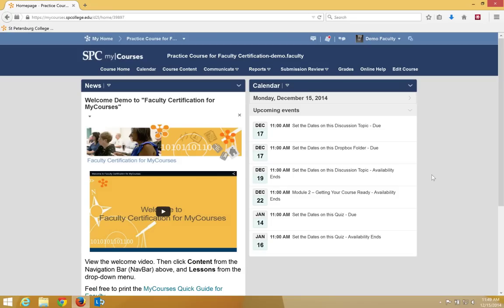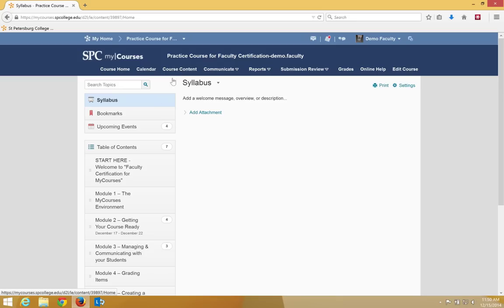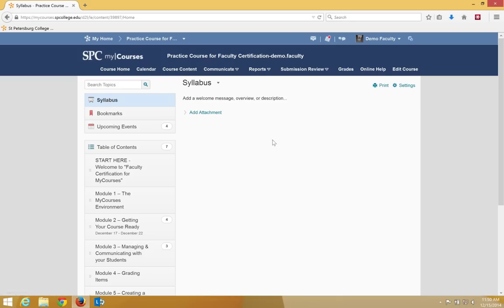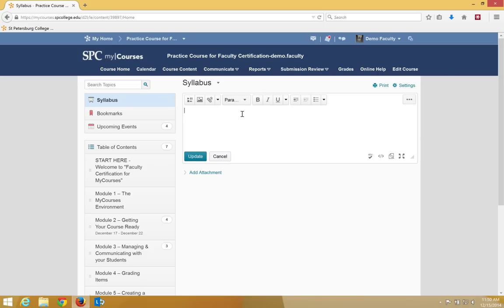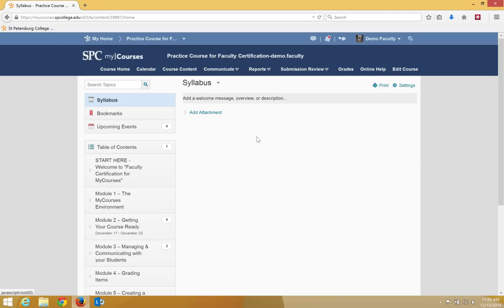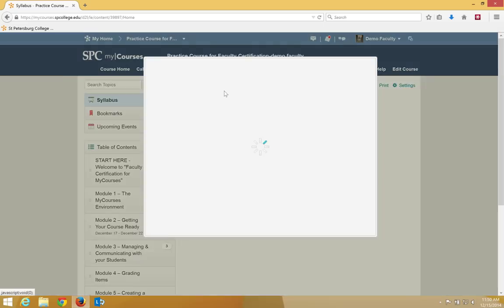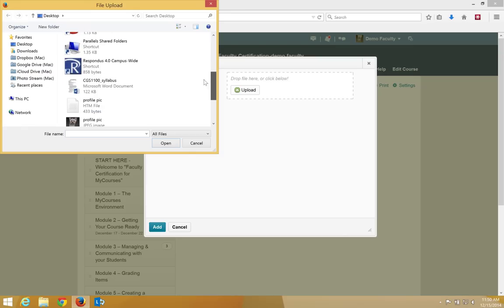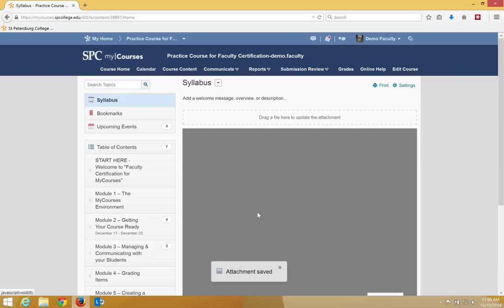Add a Syllabus to your Syllabus Area